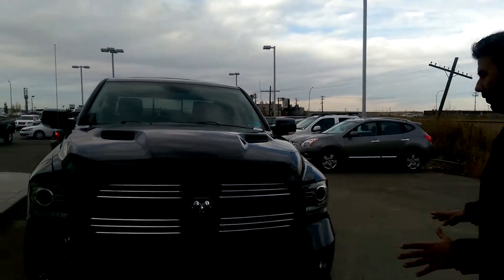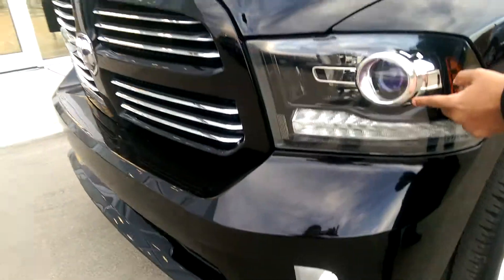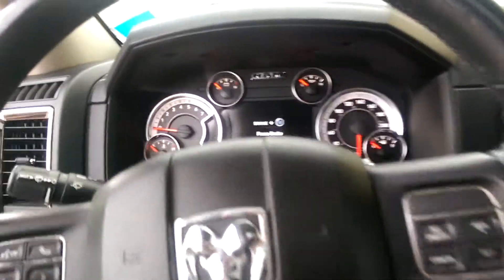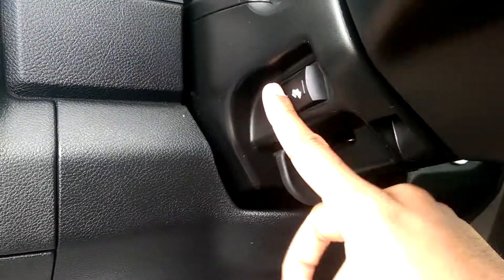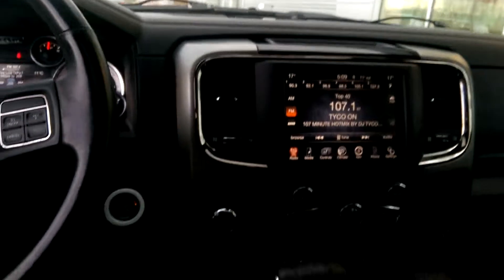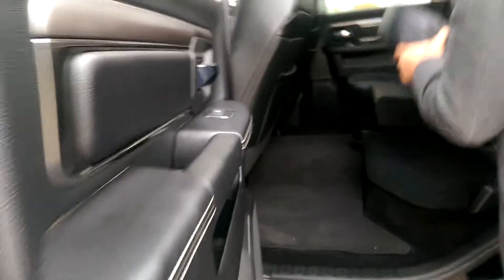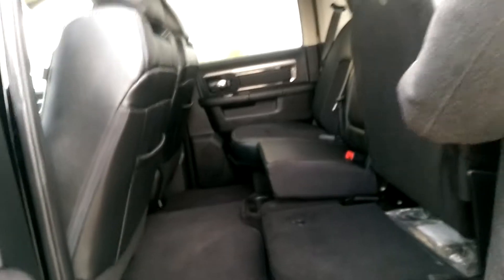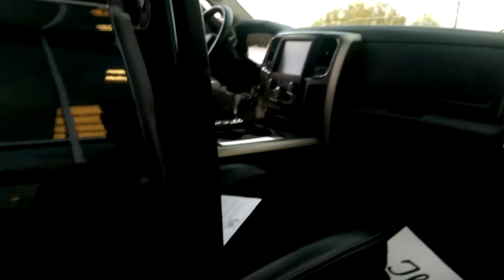2013 Ram 1500 Sport Crew Cab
Black on black and loaded with tons of options including the hard to find adjustable air suspension straight from the factory! "AMVIC Licensed"